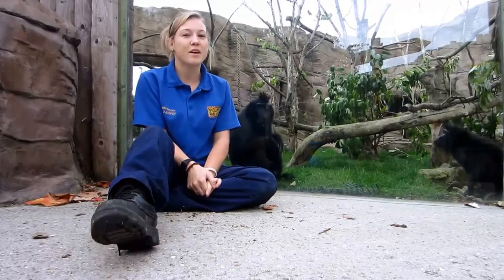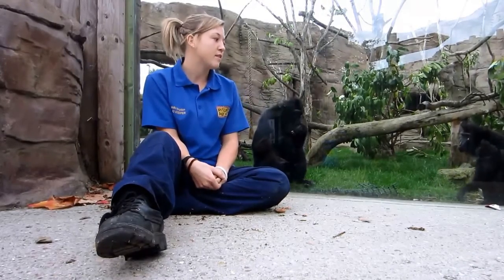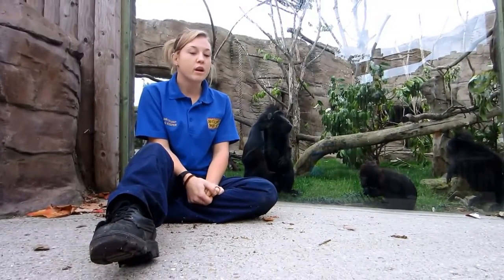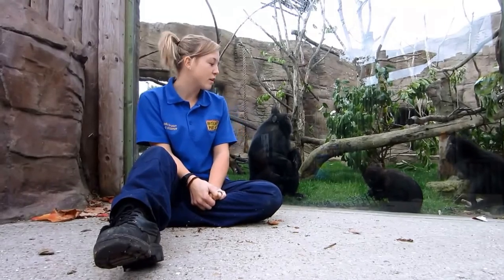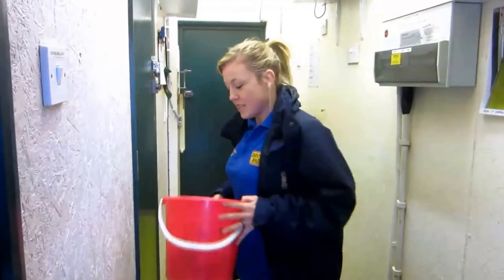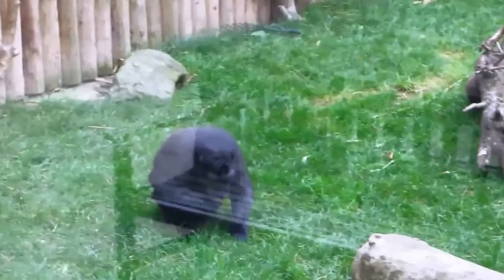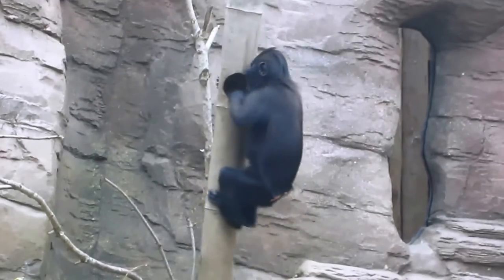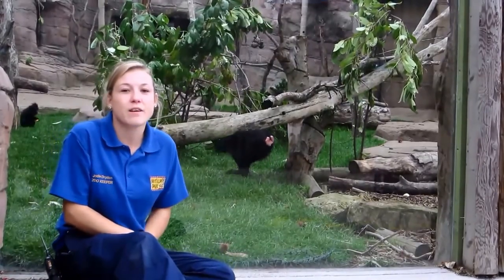Sulawesi Black Crested Macaques at Drusillas Park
Jodie Dryden (zoo keeper) gives a short video on looking after the critically endangered Sulawesi Black Crested Macaques at Drusillas Park